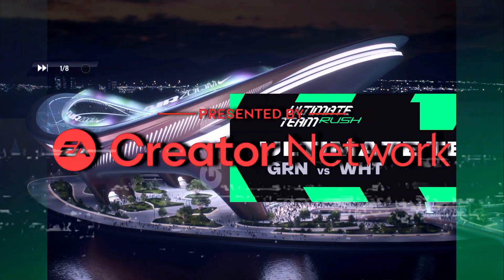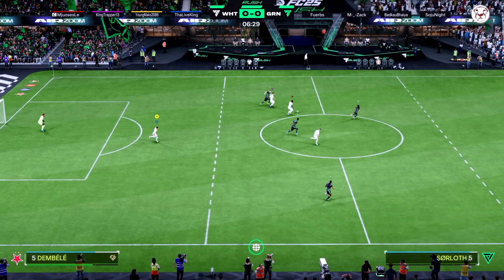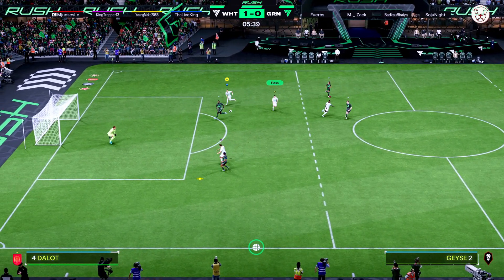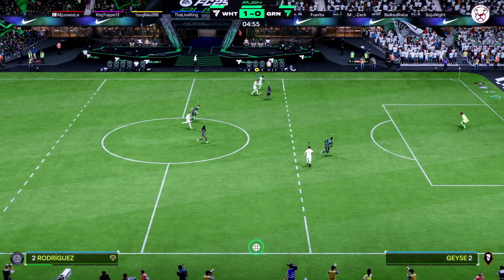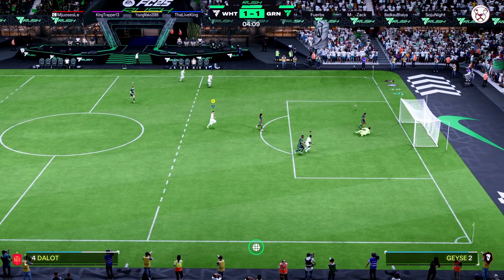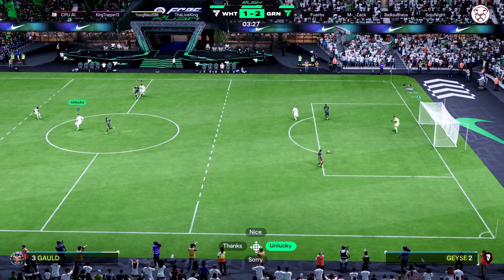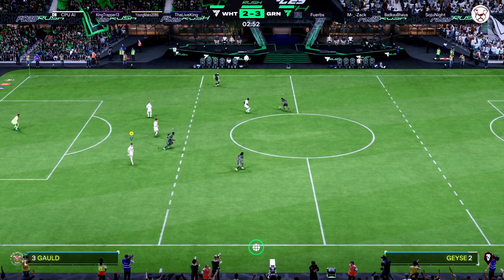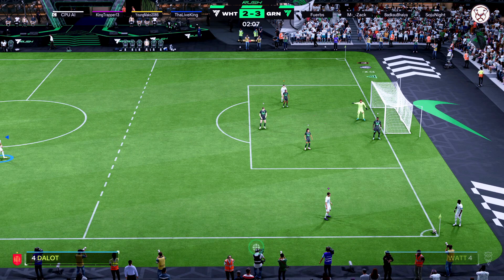EA SPORTS FC 25: First Game Of FUT RUSH 5V5 | Xbox Series X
This video was made possible by the EA CREATOR NETWORK

First game of 5v5 FUT Rush. It was pretty interesting. Enjoy.

- TLK